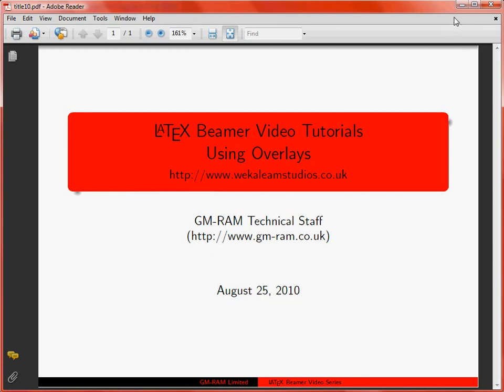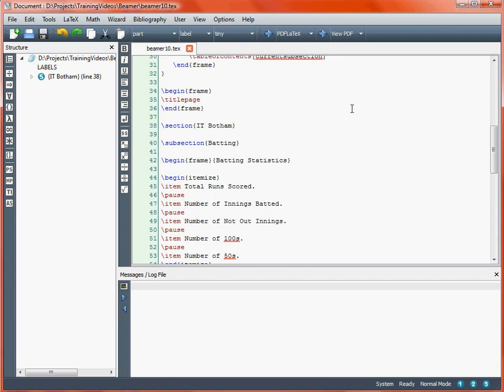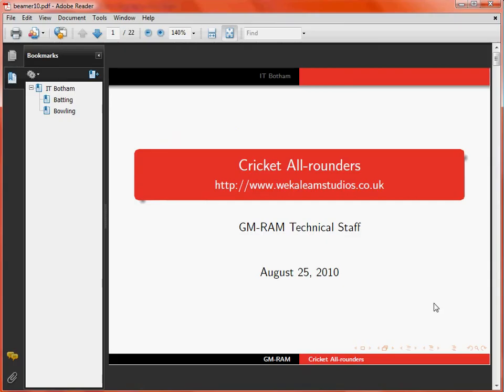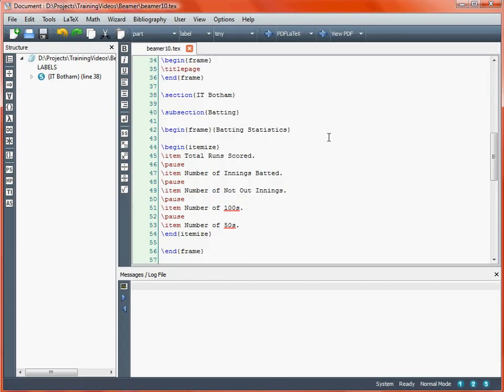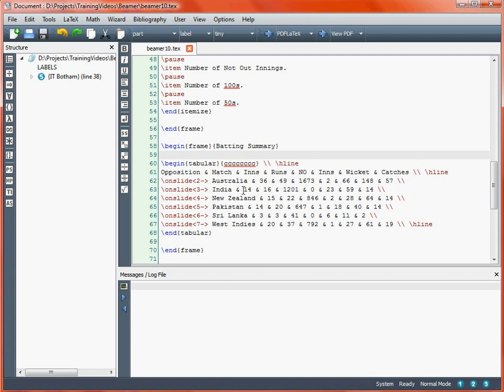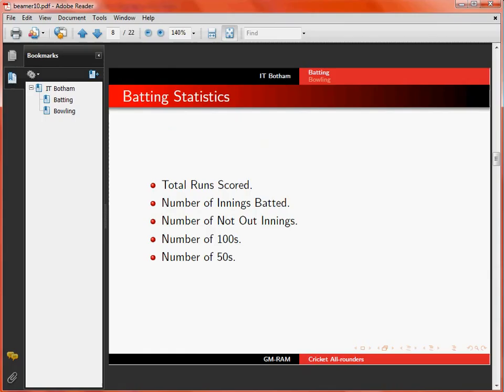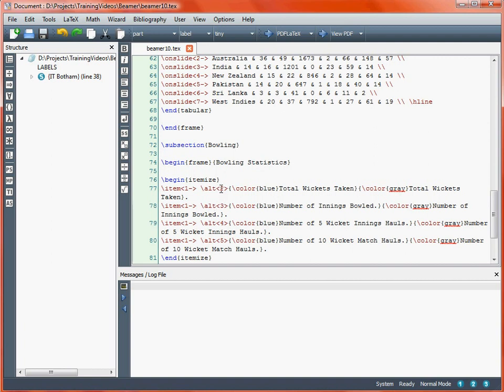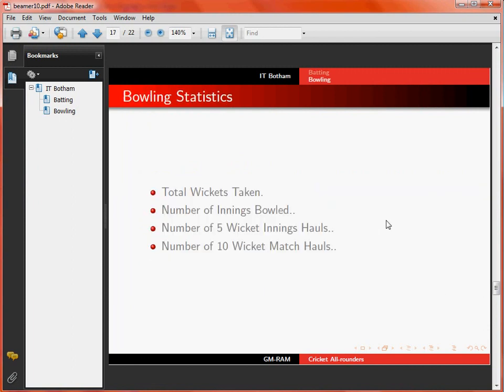LaTeX Beamer Overlays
A short introduction to overlays when creating presentations using the LaTeX beamer package. For more on latex typesetting and statistical analysis using R and browse.